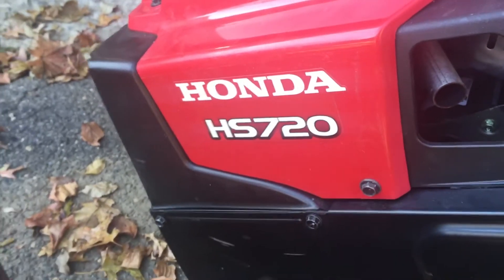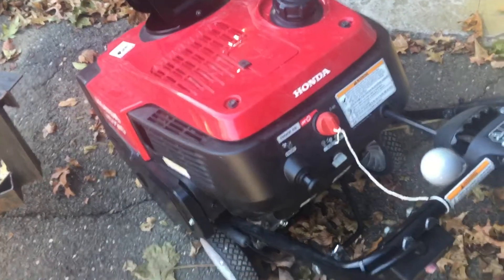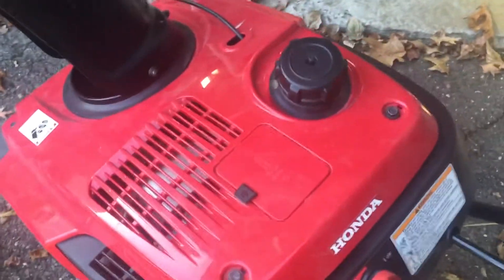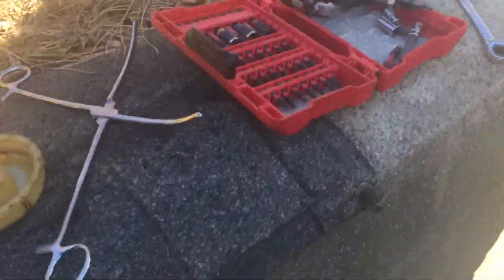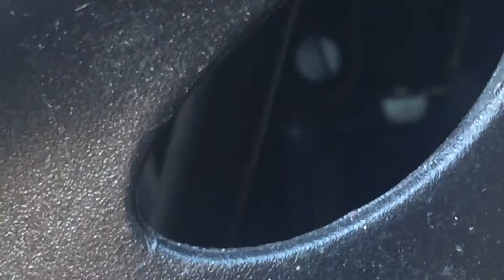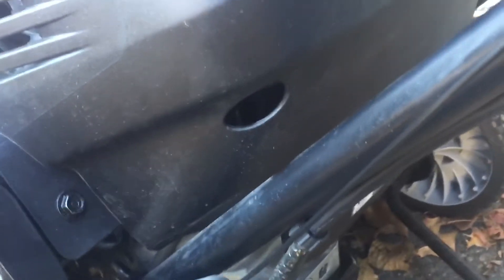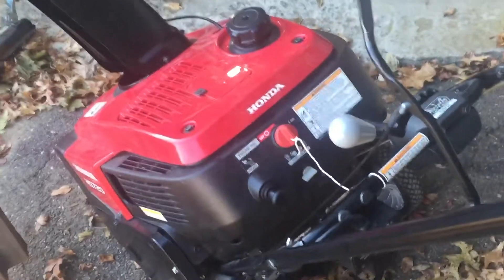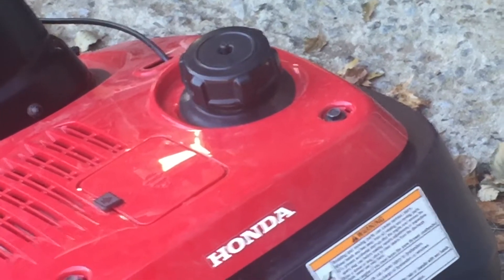Honda HS720 snow thrower won’t start tips and tricks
Nice thrower, neat drain plug idea.